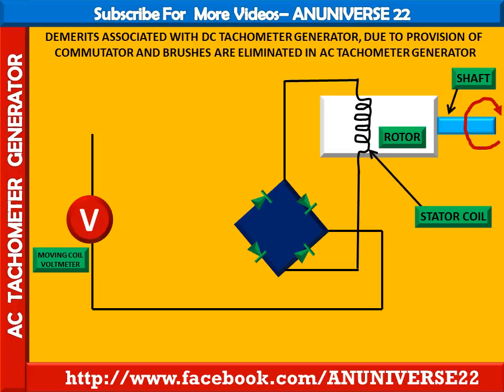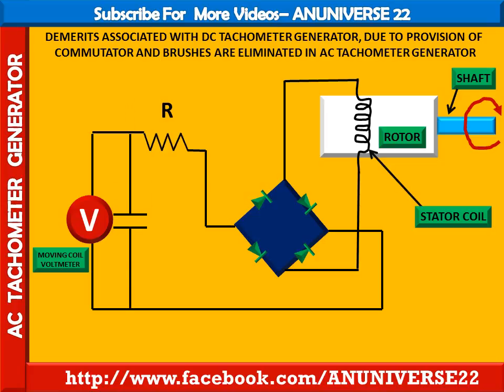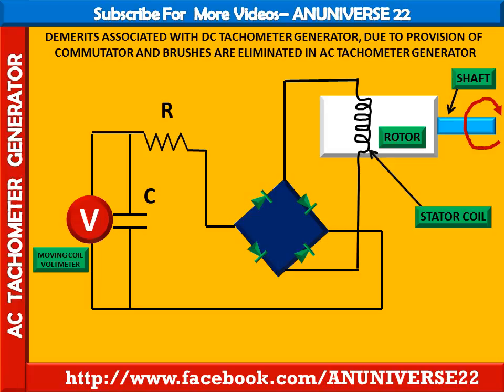WORKING OF AC TACHOMETER GENERATOR WORKING - ANUNIVERSE 22